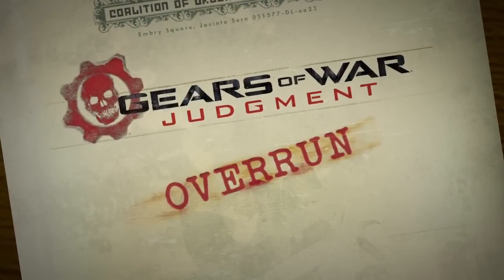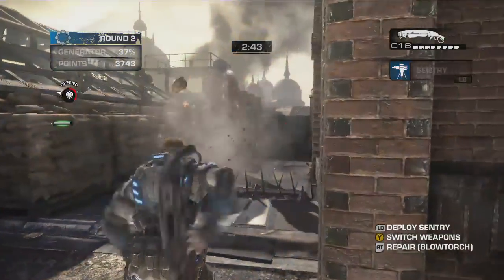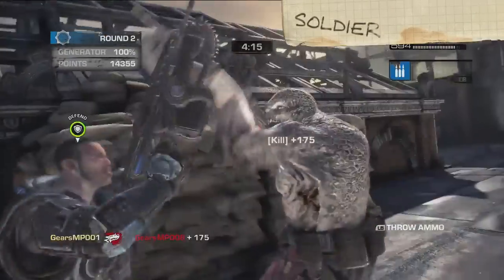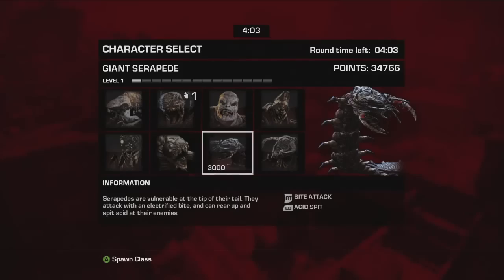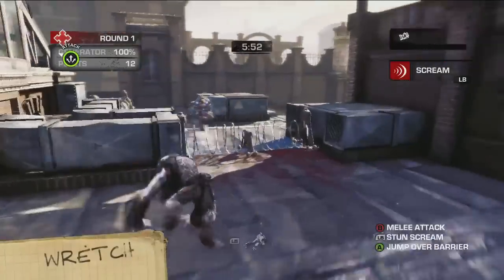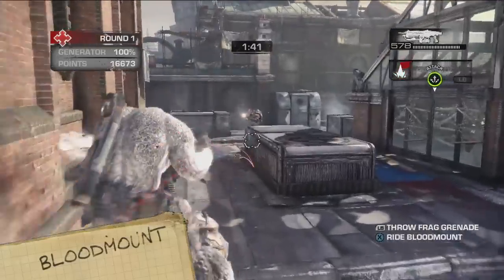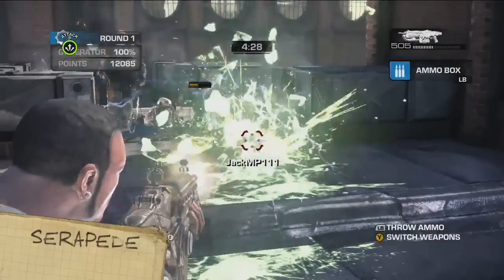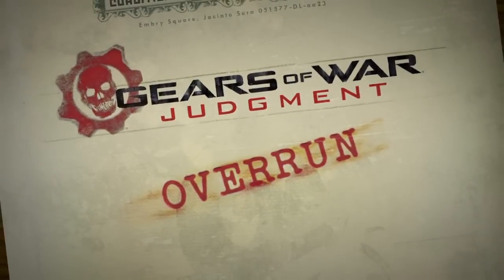Gears of War: Judgment OverRun Tutorial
COG hero Damon Baird takes you through the finer points of OverRun, Gears of War: Judgment's thrilling new class-based competitive mode that pits Locust and COG soldiers in a head-to-head battle unlike anything "Gears" fans have experienced yet.